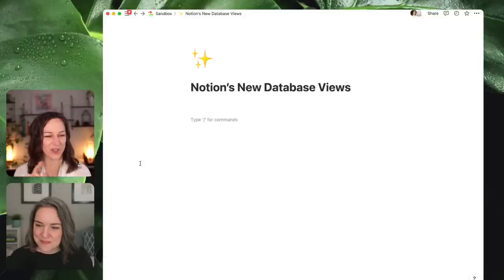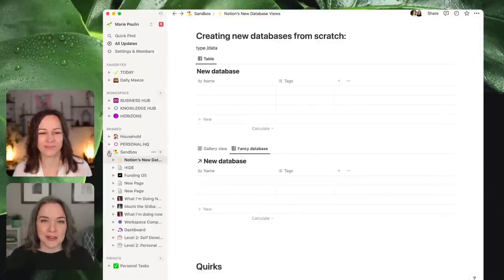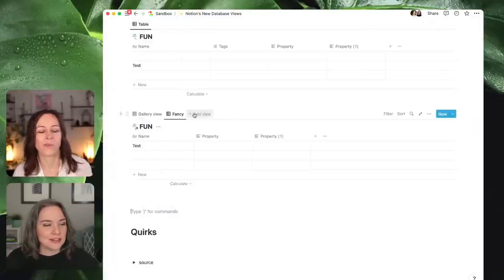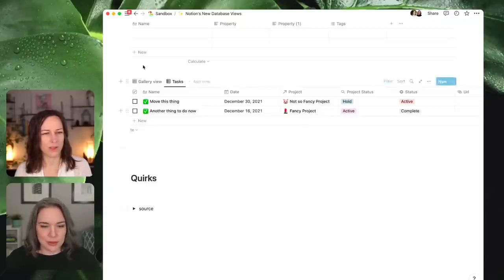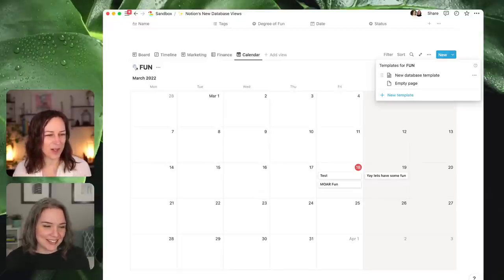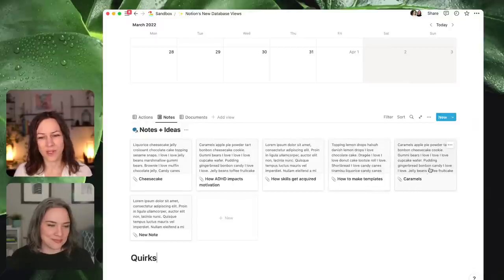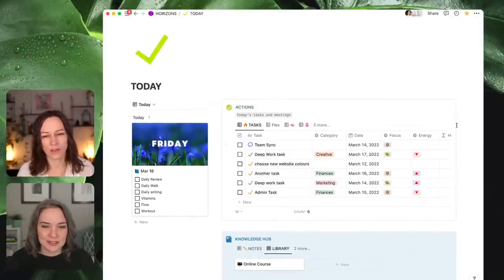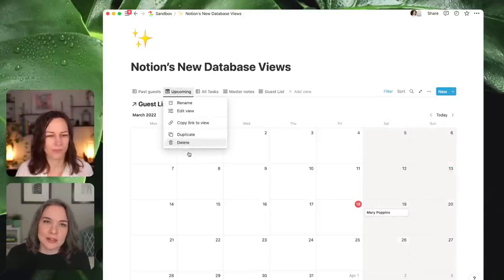Exploring Notion's New Database features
Join Marie Poulin and Cat Mulvihill (two super nerdy Notion Ambassadors and Notion instructors) as they explore Notion's new database features in this livestream. We'll share how we're using it, why we think it's such a massive improvement of the tool, and show you a range of configurations to inspire you.

Want to see us build something specific in real time? Drop your request in the comments!